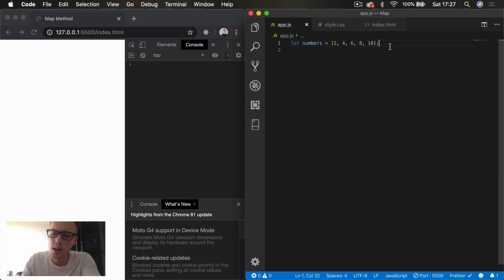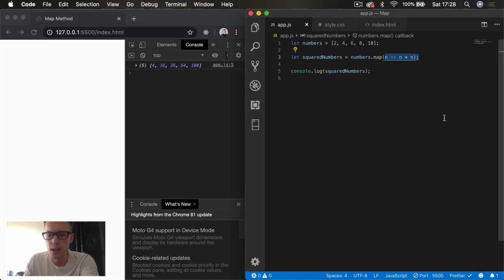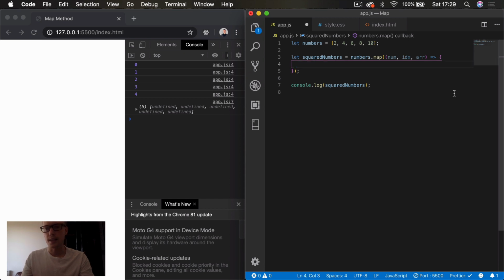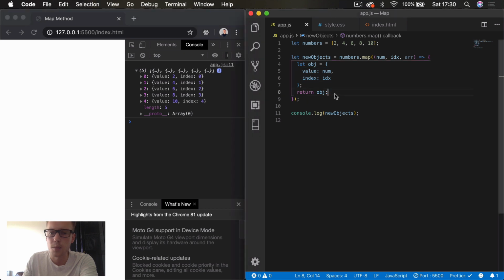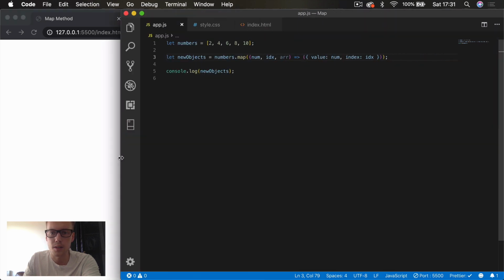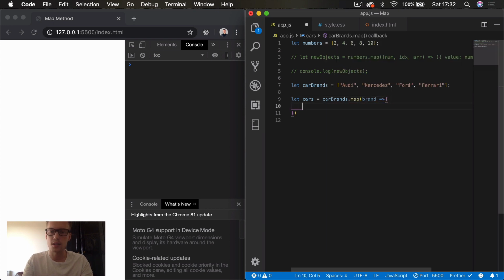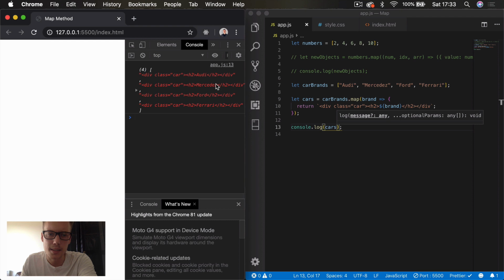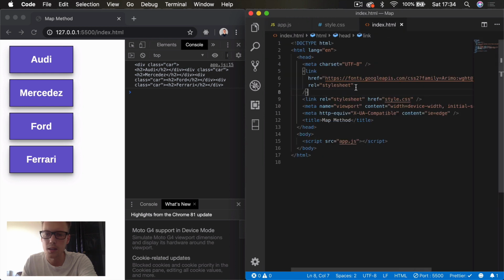JavaScript's map() Function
Hi guys,

Back with a quick video explaining the map() function in Javascript.

Conor